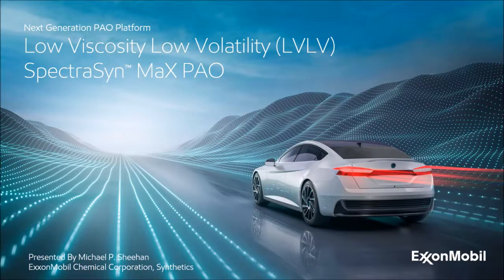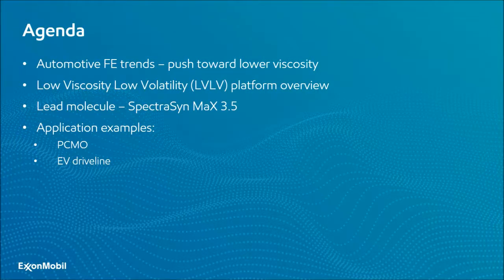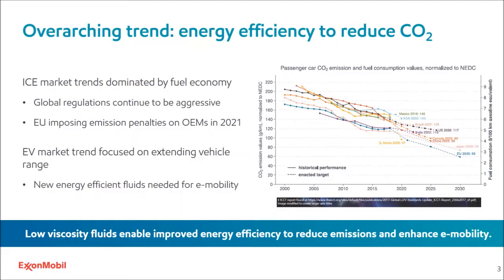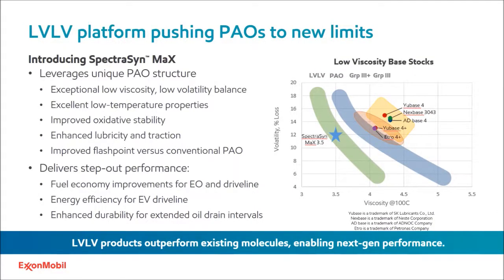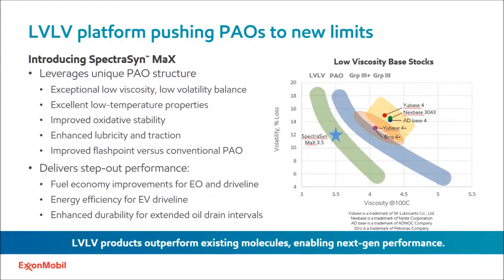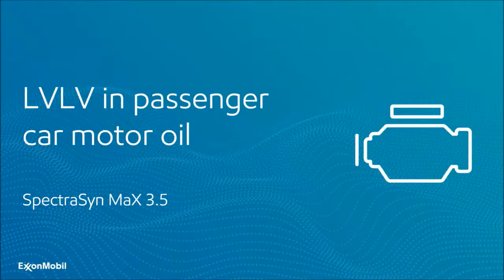ExxonMobil webinar - Low Viscosity Low Volatility (LVLV)SpectraSyn™ MaX PAO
Fuel economy has been the major driver in engine oil and EV/driveline fluid development as CO2 emission mandates are getting more stringent and challenging. SpectraSyn™ MaX is the next generation PAO family from ExxonMobil helping improve fuel economy, without compromise to additive treat-rate or Noack volatility. SpectraSyn™ MaX also exhibits lower traction, which can lead to improved energy efficiency, and superior oxidative stability that also make them desirable in low-viscosity EV/driveline fluids.
Our Senior Staff Chemist Michael Sheehan explained how SpectraSyn™ MaX could help improve fuel economy, energy efficiency and durability.